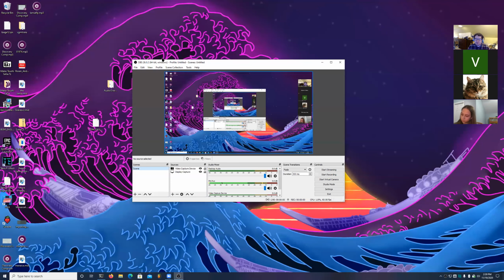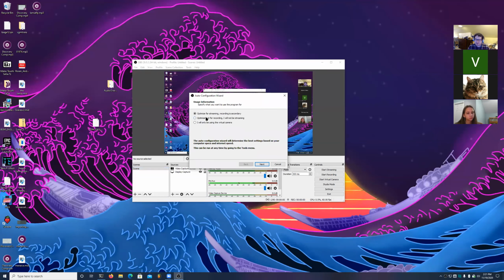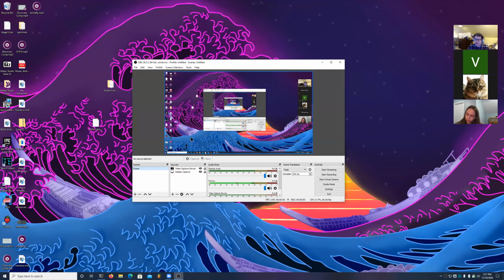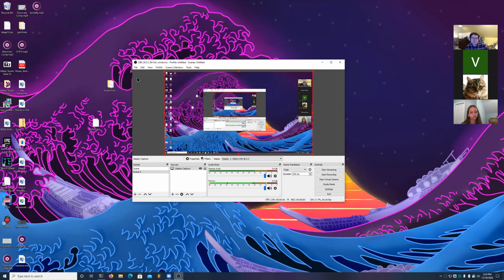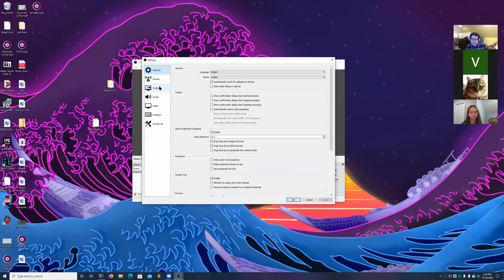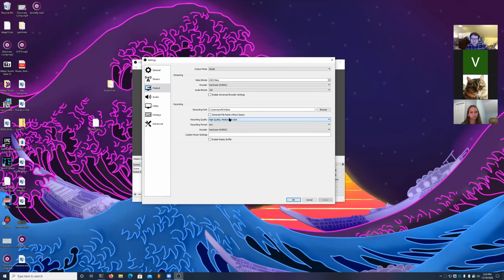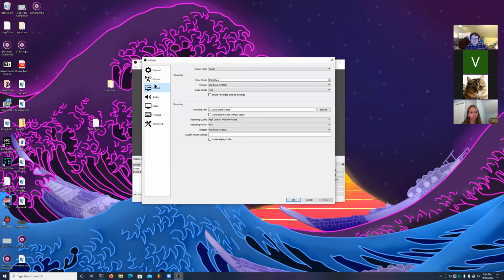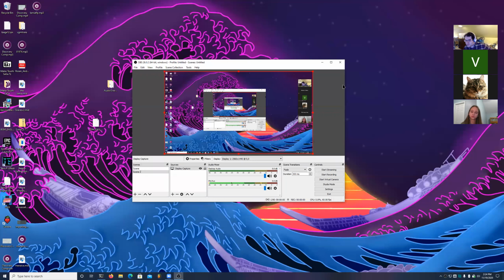Time for break